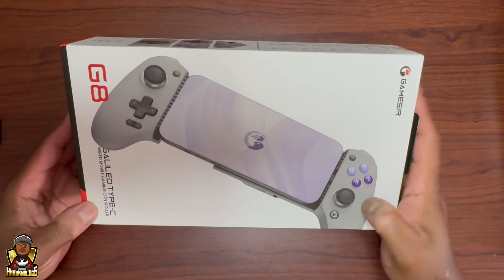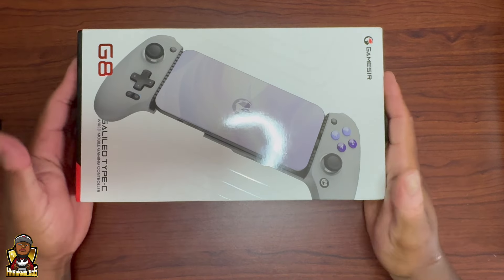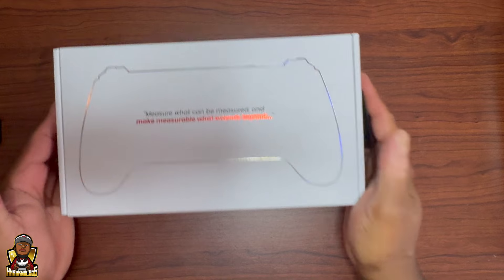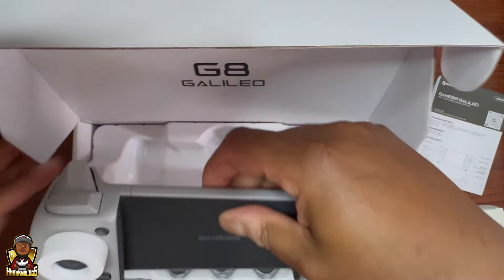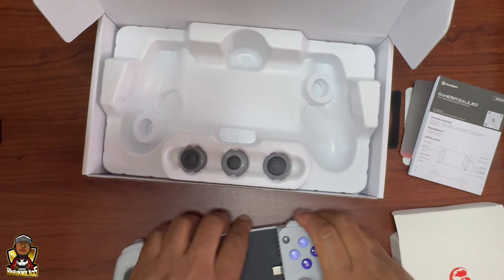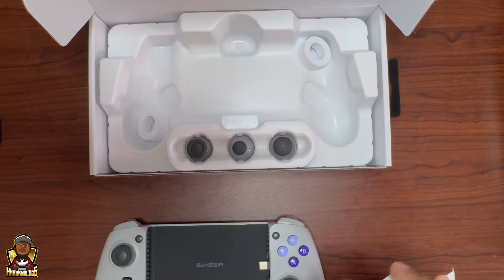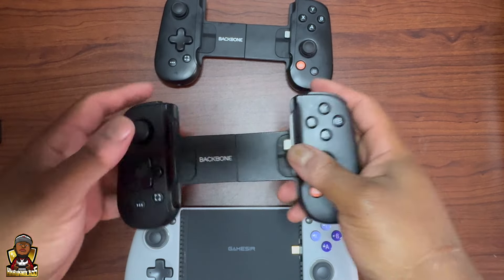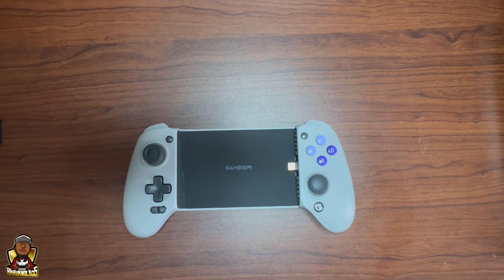Gamesir Galileo G8 Unboxing!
Elevate your mobile gaming with the GameSir G8 Galileo Type-C Mobile Gaming Controller.

• Hall Effect joysticks and triggers for 360° precision and unparalleled smoothness
• Movable Type-C port for a dependable, lag-free connection
• Charge your device while you play and use your favorite headphones
• Customize your controller with magnetic, interchangeable faceplates

The GameSir G8 Galileo is the ultimate mobile gaming accessory. Its cutting-edge Hall Effect technology delivers the pinpoint control and responsiveness that serious mobile gamers demand, giving you a true competitive edge. Seamlessly connect to your Android or iPhone 15/16 device and enjoy an uninterrupted, lag-free experience - you can even charge your phone while you play. And with the ability to swap out the magnetic faceplates, you can personalize your controller to match your unique style. Whether you're dominating the battlefield in Diablo Immortal, exploring the vast open world of Genshin Impact, or squad up in Fortnite, the G8 Galileo will elevate your mobile gaming experience.

This controller is perfect for mobile gamers who refuse to compromise. With its precision, reliability, and customization options, the G8 Galileo will transform the way you play on the go. Take your mobile gaming to new heights and unleash your full potential.